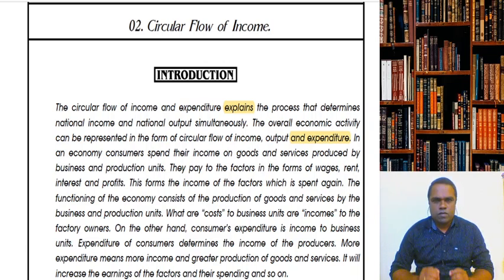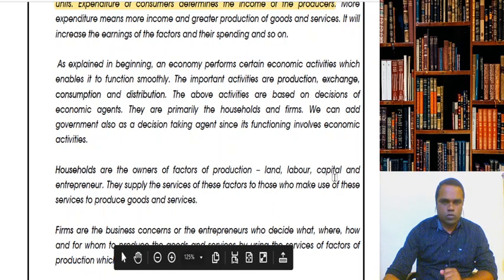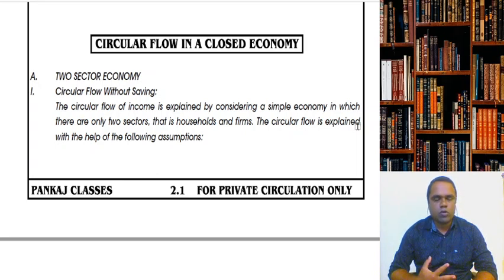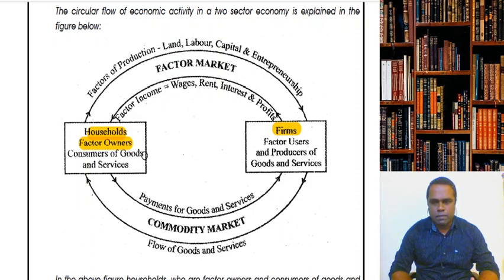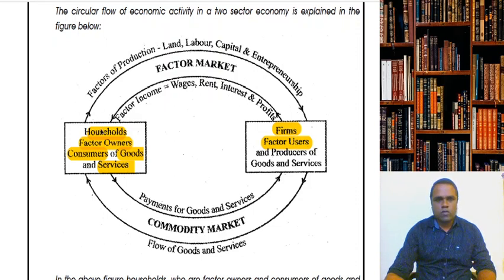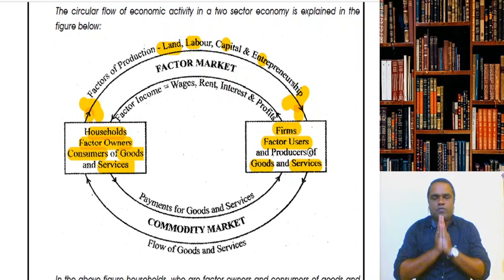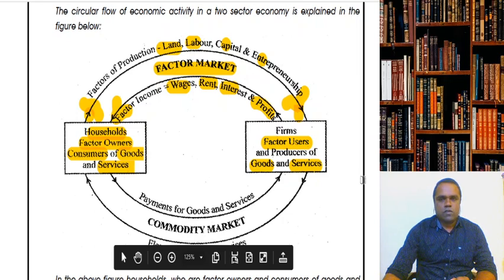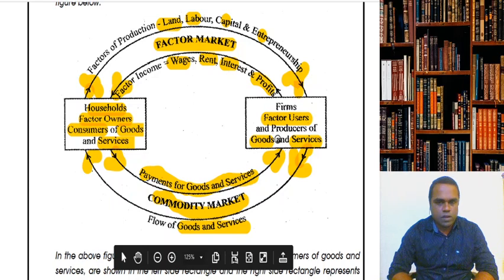SYBCOM ECO CH 2 circular flow of national income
Two sector economy without savings by Menin Sir